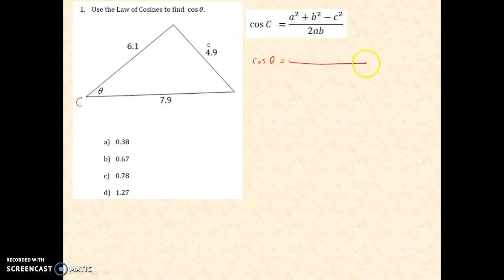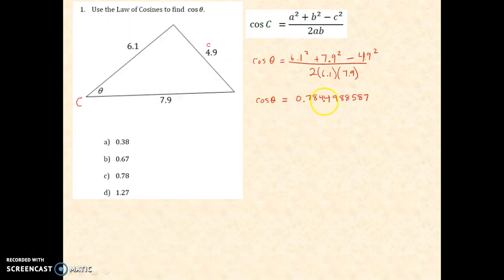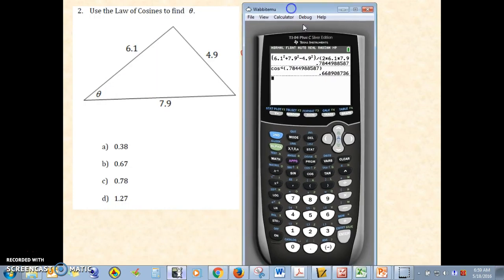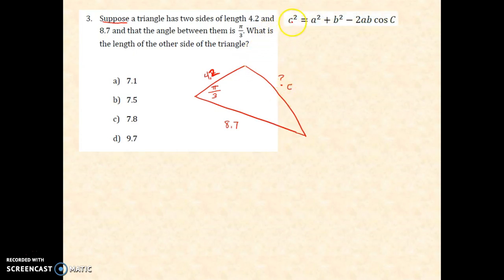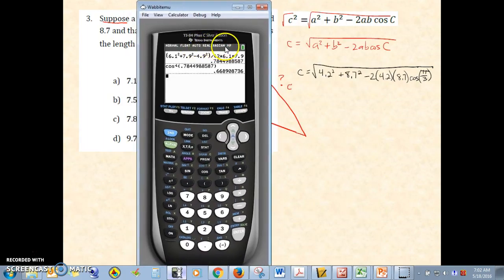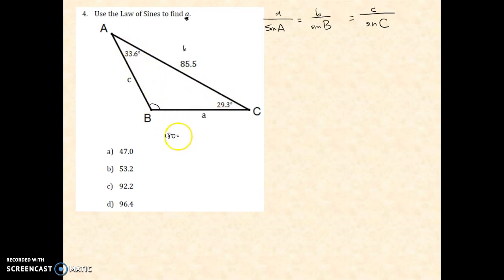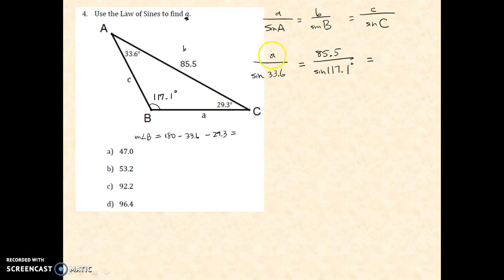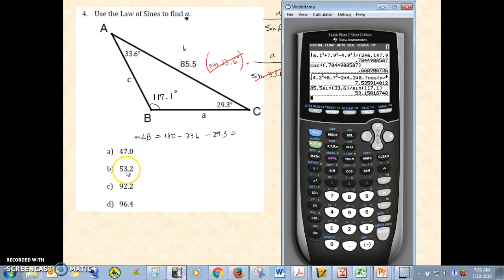TPC Unit 5 Test Prep 1